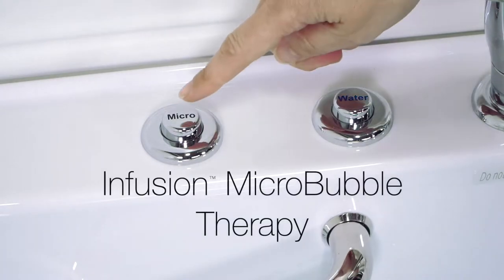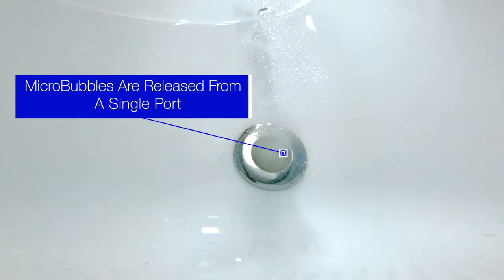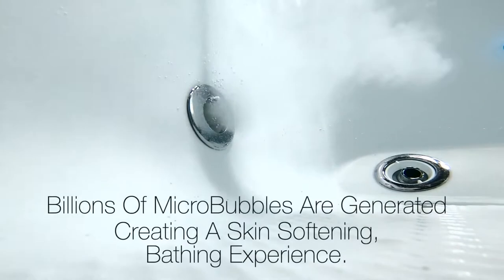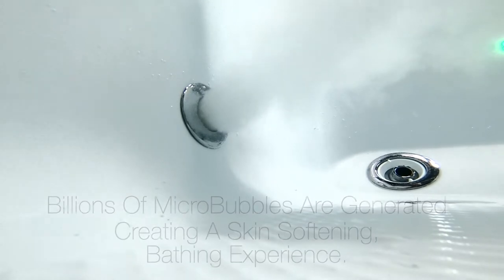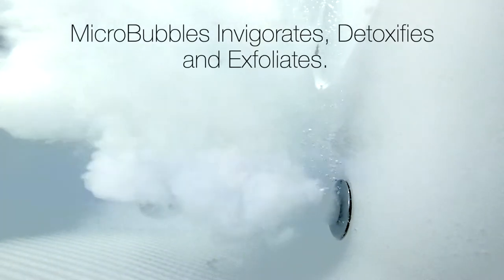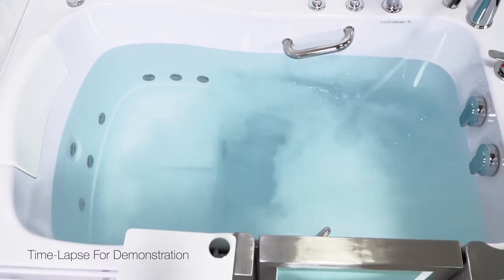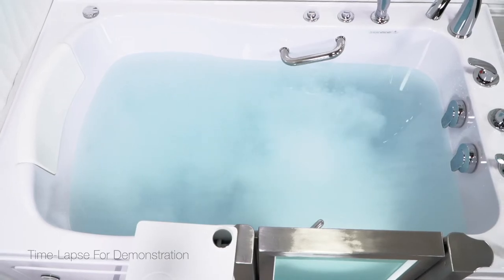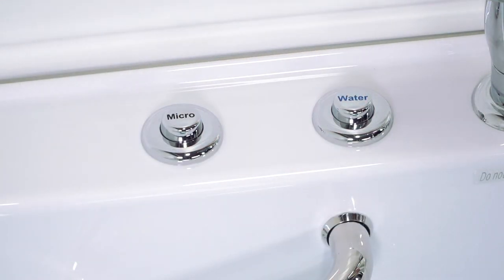Ella's Bubbles: Infusion™ MicroBubble Therapy - Detoxify & Exfoliate - Top Voted Walk In Tub 2020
Highlight:
0:00  Infusion™ MicroBubble Therapy - Detoxify & Exfoliate
0:05 Micro Bubbles Are Released Form A Single Port
0:11 Billions Of micro Bubbles Are Generated Cleaning A Skin And Softening Bathing Experience
0:16 MicroBubble Invigorats, Detoxifies, and Exfoliates
0:36 Subscribe To Ella's Bubbles For More Videos Of Our Luxury Walk In Bathtubs And Showers

Infusion™ MicroBubble Therapy generates billions of micro-bubbles that invigorate, detoxify and exfoliate. This luxurious, optional addition to your Ella's walk-in tub takes your bathing experience to the next level.